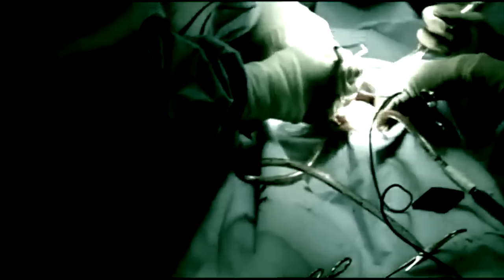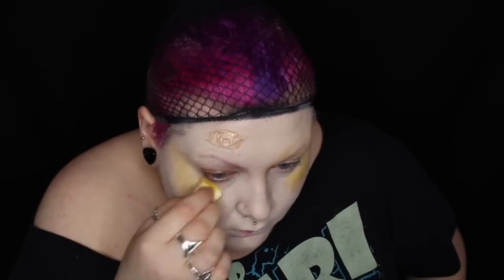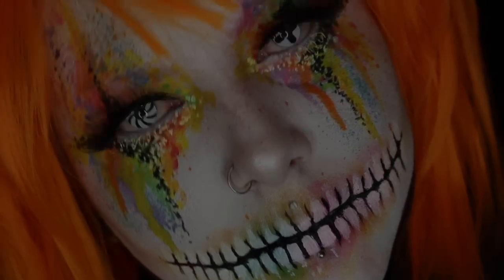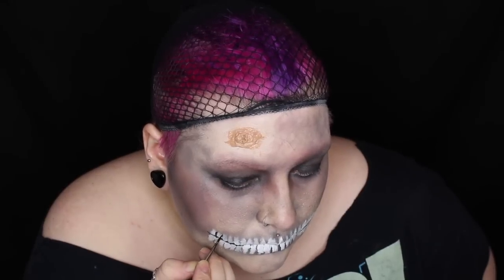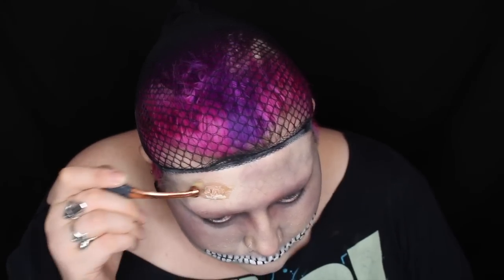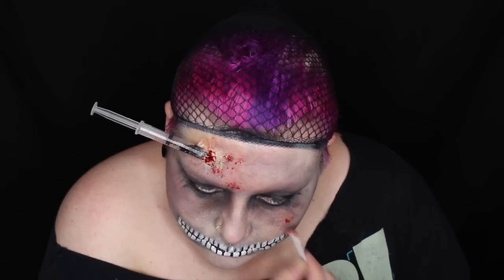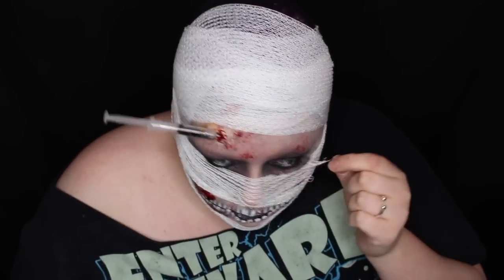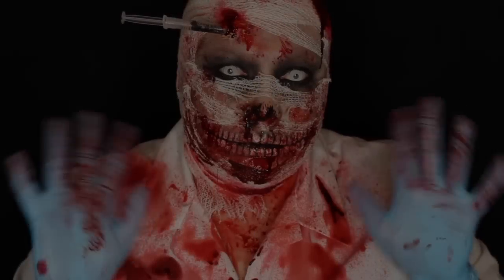Doctor Venom Halloween Makeup Tutorial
Hey guys!! Today tutorial is this creepy doctor look! Hope you're enjoying the 31 Days of Halloween so far! x

Mehron light flesh liquid latex, coagulated blood, stage blood, dark squirt blood, blood splatted spray, white paradise paint, black paradise paint and bruise wheel

Ben nye neutral set and ben nye thick blood

NYX matte liquid liner, slide on glide on pencil in jet black and jet black gel liner

Kat Von D light 42 foundation and shade and light eye palette

VanityVenom